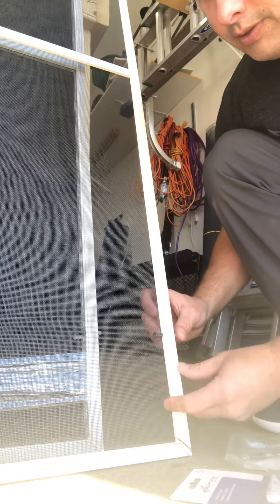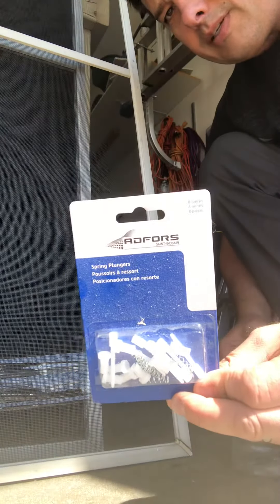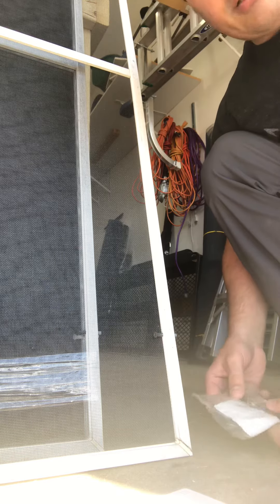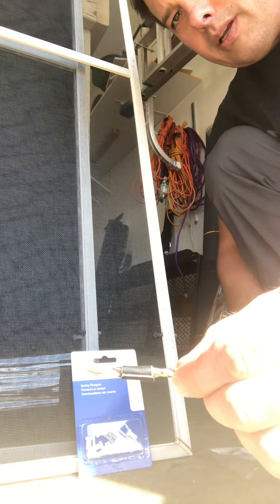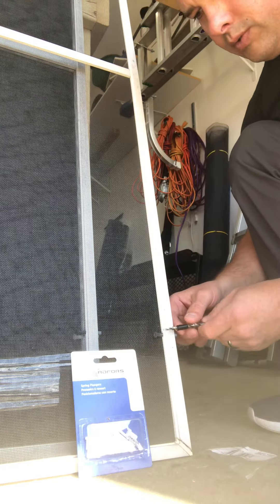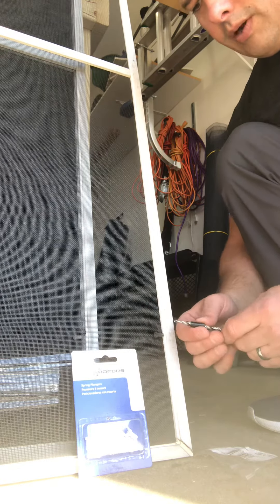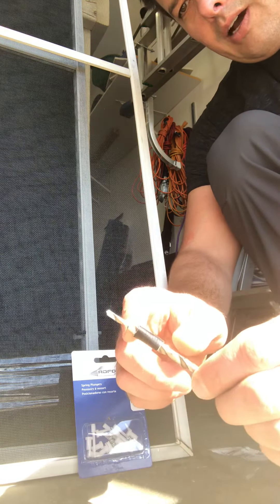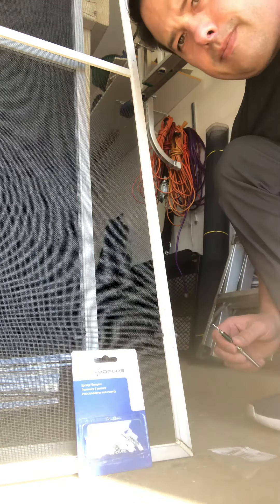Window Screen Plunger Install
When installing a window screen plunger use a stepped drill bit. Using a piece of tape on the drillbit will help you know how deep you have drilled.